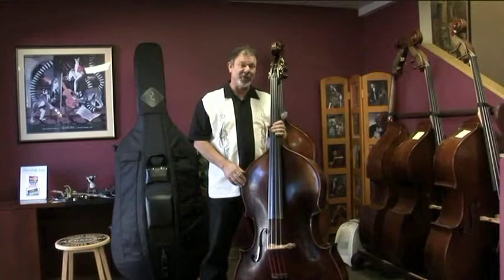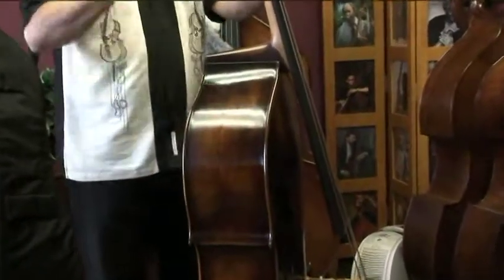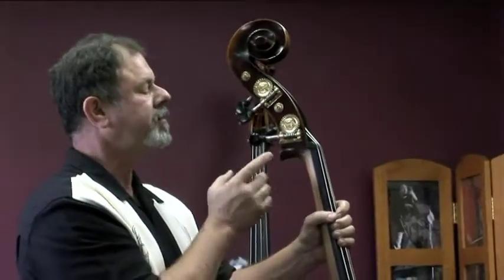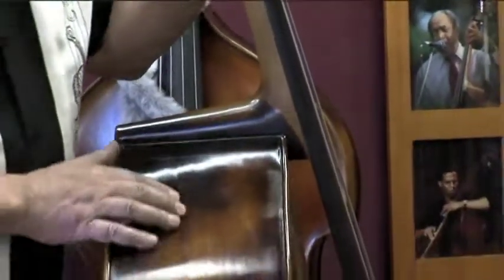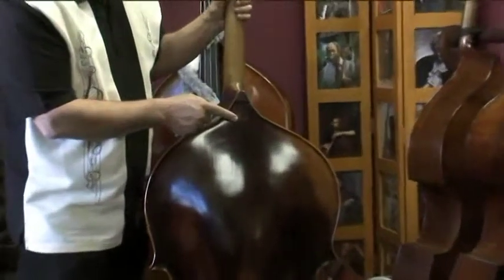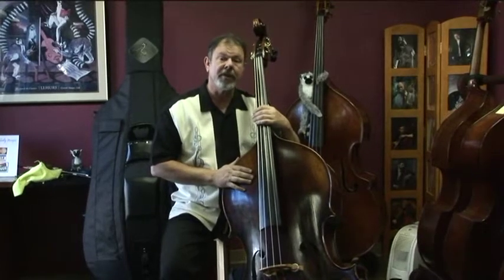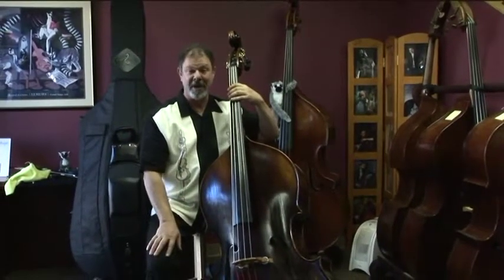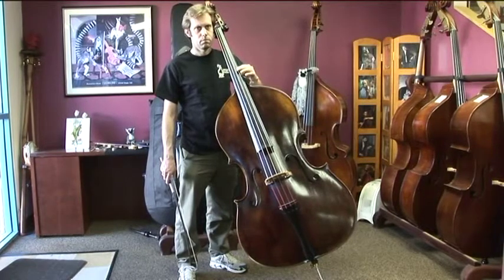Lemur Music BA248 Tosca "Golden Age" German Bass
Hand made in Germany by Bjoern Stoll for Lemur Music Exclusively.  Fabulous workmanship with fine tonewoods, carefully hand graduated tops, meticulously applied oil finish, small Italian 3.4 size bass.